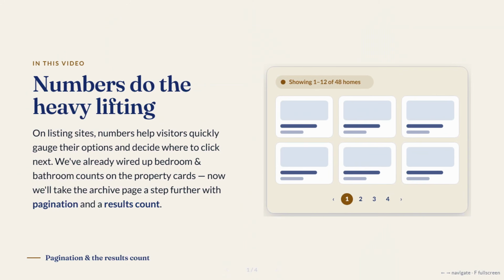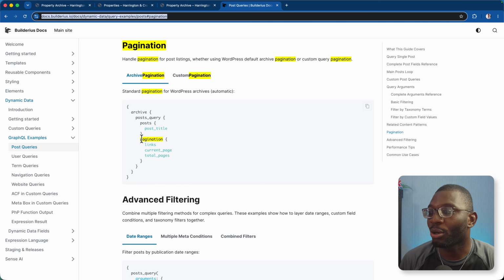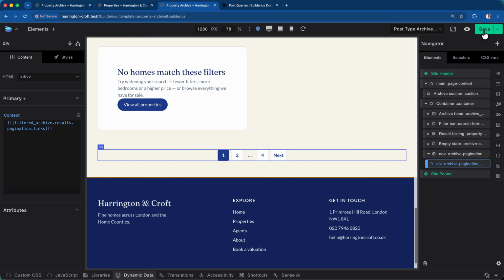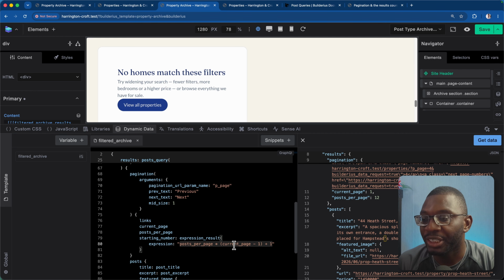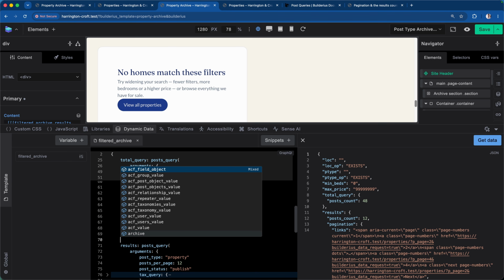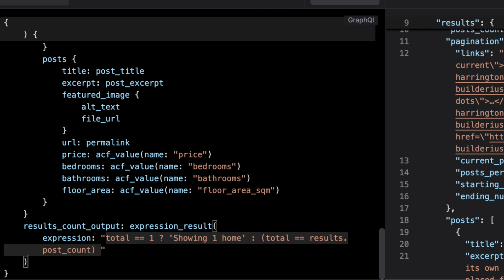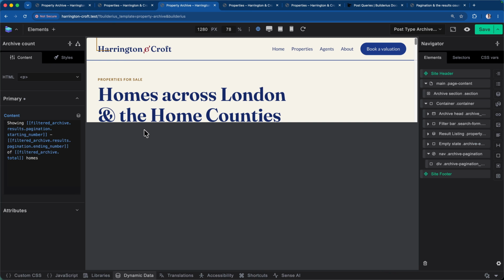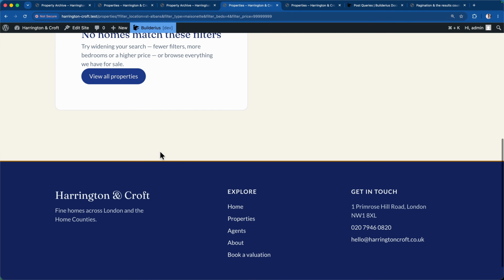Pagination & Results Count to Listing Websites | Builderius Tutorial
Numbers do a lot of heavy lifting on a listing website. A simple "showing 1 to 12 of 48 homes", a tidy set of pagination links, and a shareable page URL all help your visitors quickly gauge their options and decide where to click next.

In this video, I'll show you how to add proper pagination and a dynamic results count to a property archive page in Builderius. We'll wire everything up with dynamic data, so the count updates automatically and your pagination links work straight out of the box.

Along the way, you'll learn how to calculate the starting and ending number for each page, how to get the true total when Builderius doesn't expose found_posts (by running a second lightweight count query), and how to write conditional text so the message reads naturally whether there's one home, all of them, or a filtered range. We'll finish by hiding the count, listing and pagination when a search returns no results.

This follows on from the previous video where we built the filter bar and the property listing cards, so have a look at that one first if you need the earlier setup.

📌 CHAPTERS

0:00 Introduction – Why Numbers Matter on Listing Sites
0:35 Demo of the Finished Listing Page
1:30 The Archive Template and Its Sections
2:32 Dynamic Data and the Post Query
3:34 Adding Pagination
7:45 Building the Dynamic Results Count
11:56 Getting the True Total with a Separate Query
16:01 Conditional Text, Empty States and Final Result

🔗 LINKS & RESOURCES